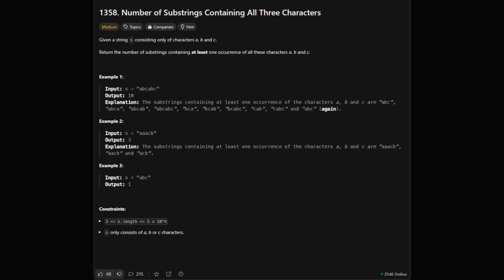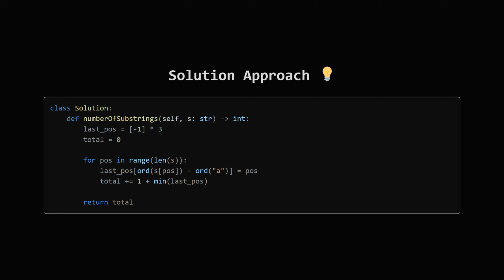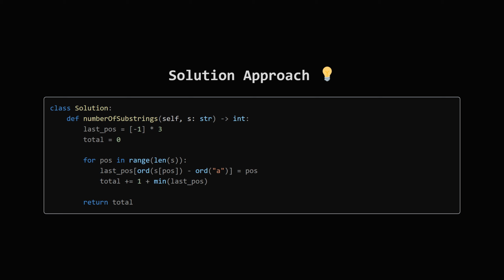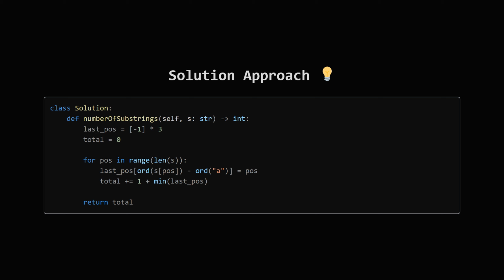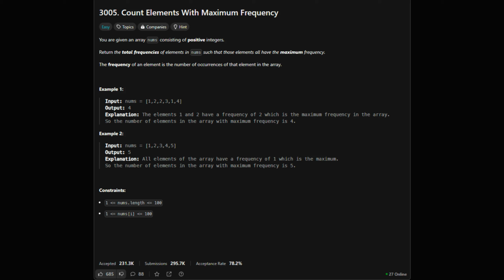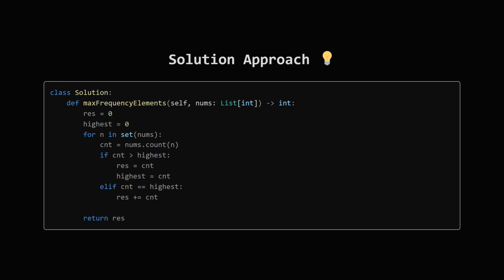Leetcoding While Jetlagged | Coding Everyday till 1k subs - Day 8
Jet lag's still hitting, but the coding grind continues! Plus, I solved two LeetCode problems:

LeetCode 1358: "Number of Substrings Containing All Three Characters" (Python solution + explanation - Time/Space Complexity discussed!)

LeetCode 3005: "Count Elements With Maximum Frequency" (Python solution + explanation). We'll break down the efficient approach.

Expect bigger project updates soon as I get back on a normal sleep schedule! Let me know what projects YOU want to see me build in the comments.

Chapters:
0:00 Intro & Daily Coding Challenge
0:03 Jet lagged
0:16 Leetcoode